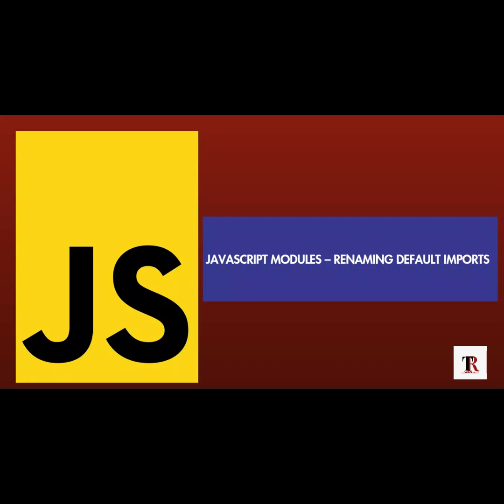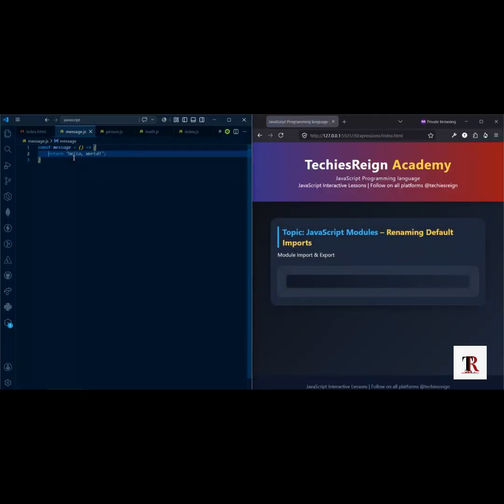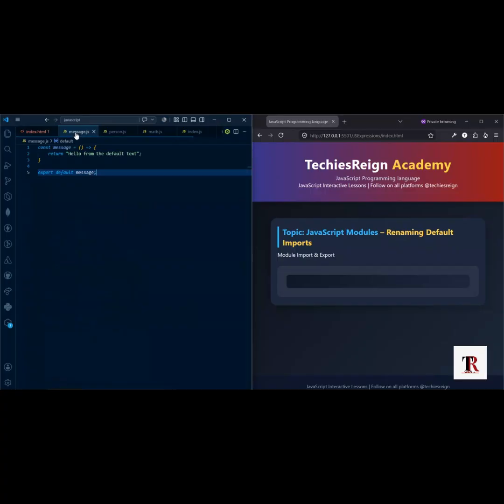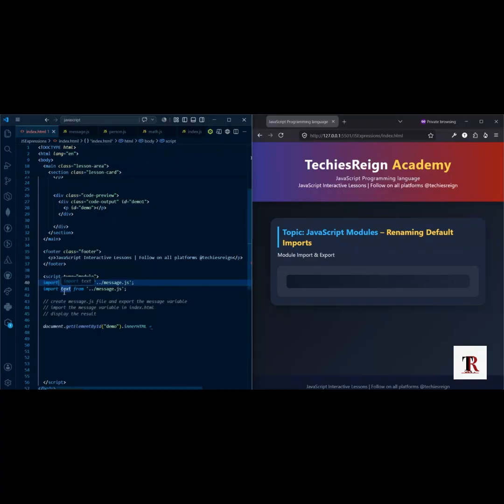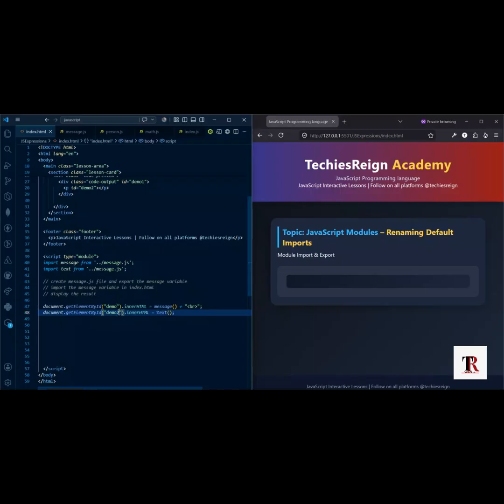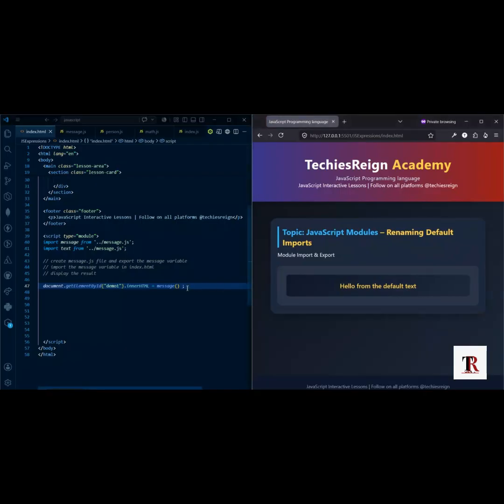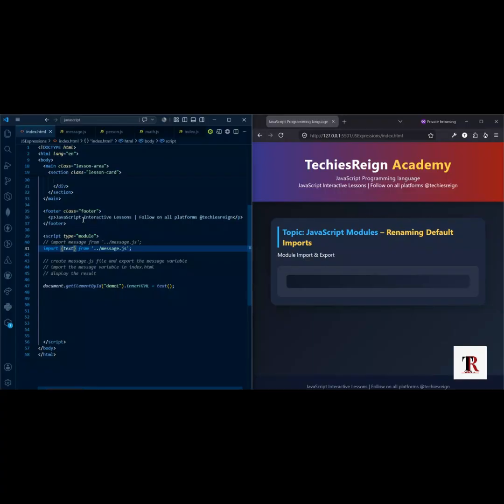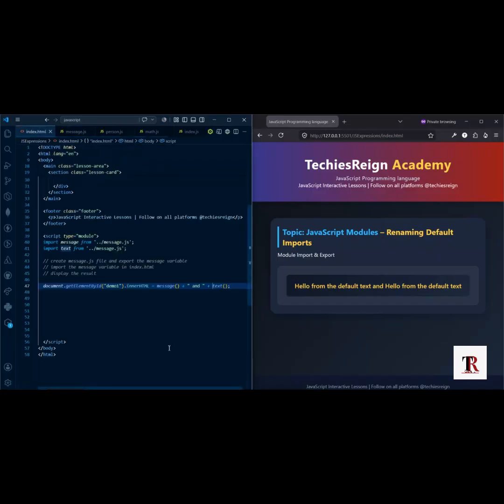JavaScript Modules - Renaming Default Imports